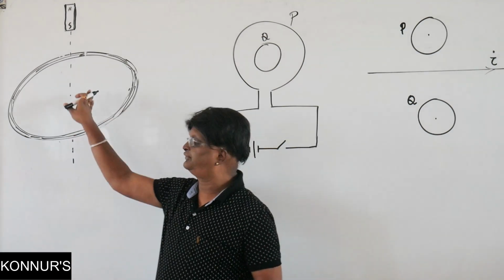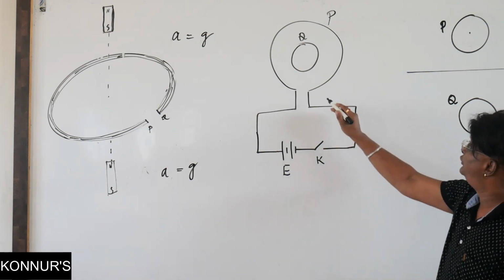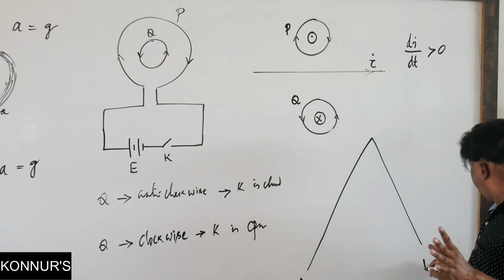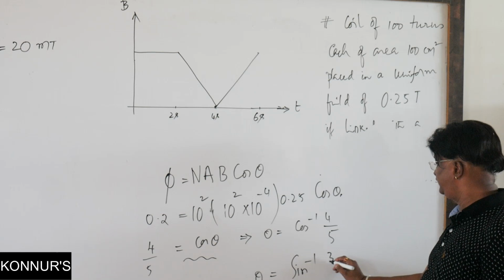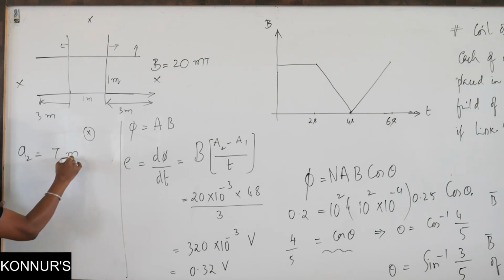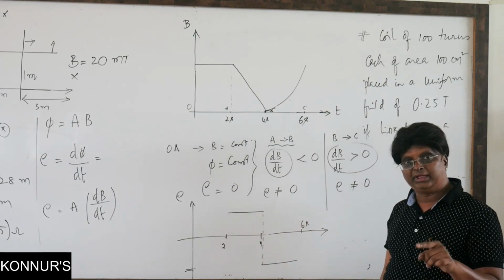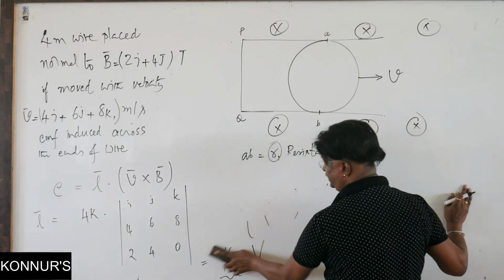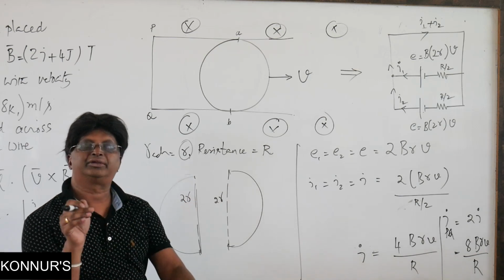Konnur's Crash Course | Physics | Electromagnetic Induction Part 3